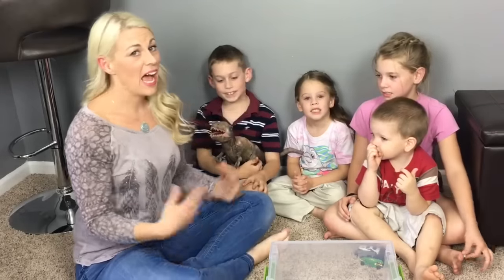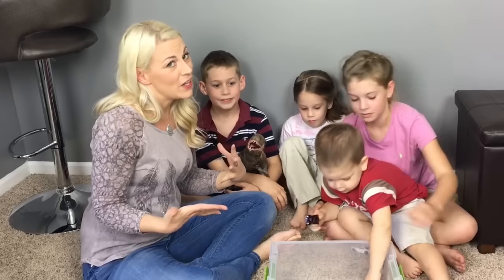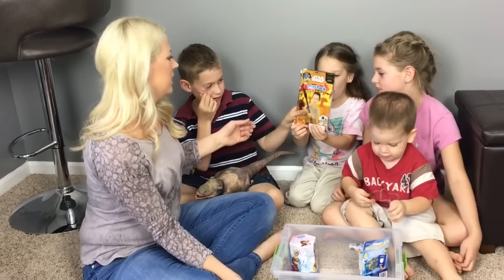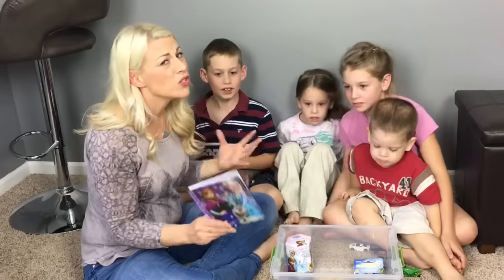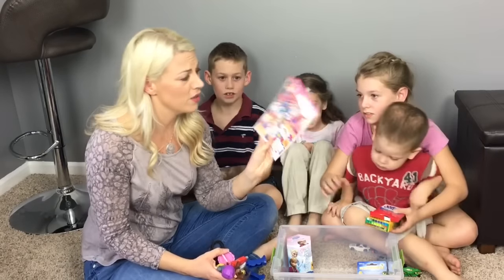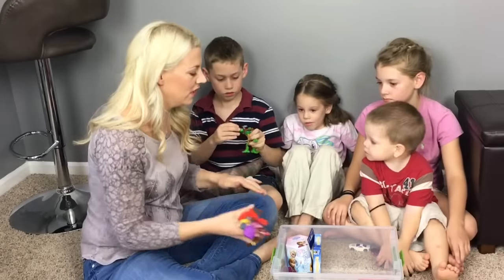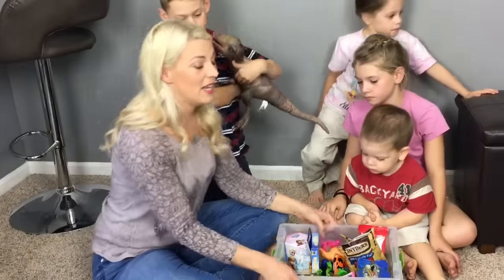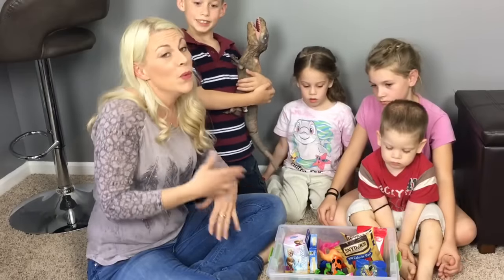On the Go Busy Box - Keeping the Littles Busy!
Hey there, lovely!  I am here with my first non-hair video!  And it's also my first video with all of my children.  They were SO excited to film this one and share with you guys how we create an on the go busy box.  This is a box filled with different activities to keep my little ones busy while we are at the big kids baseball games and at other on the go activities.  Let me know what YOU would add to our box in the comments below!

xo,
Lori

You can check out the blog post that links to all the items included in the video here: